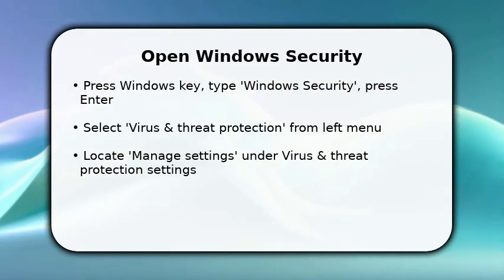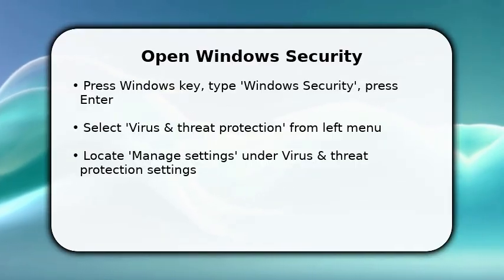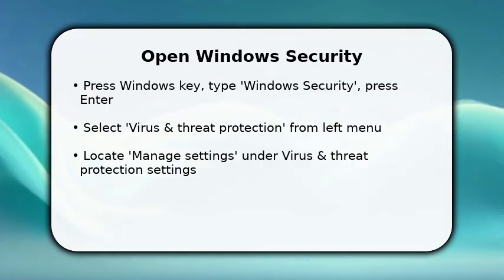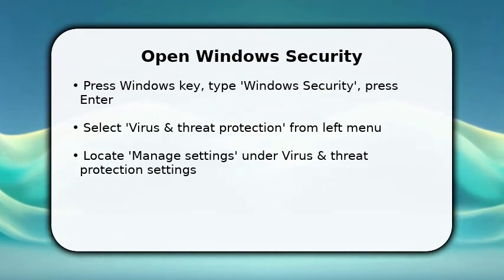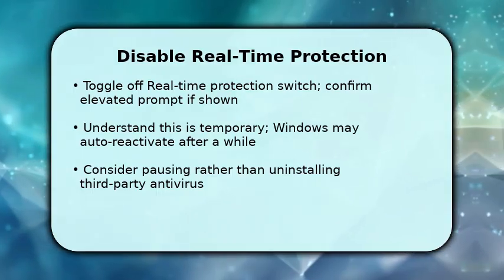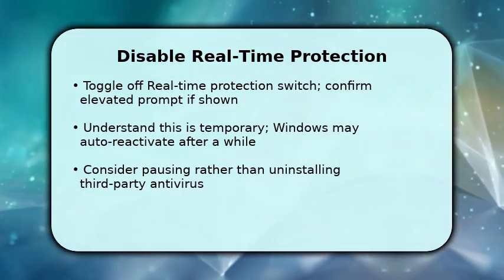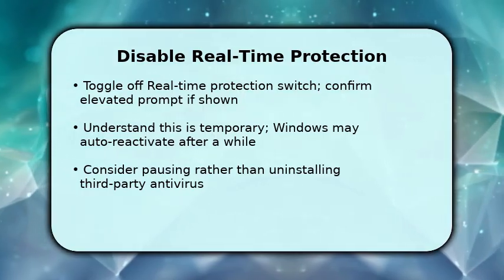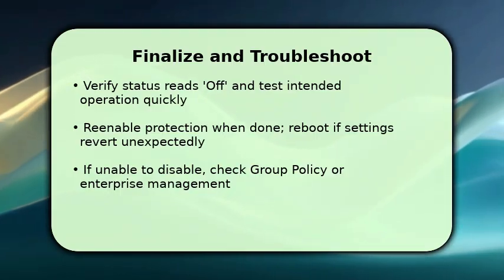How to Close Real Time Protection - Step by Step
Learn the precise steps to disable real-time protection on your device, ensuring you can manage security settings without interruption. This guide covers essential precautions and methods for safely turning off this feature.